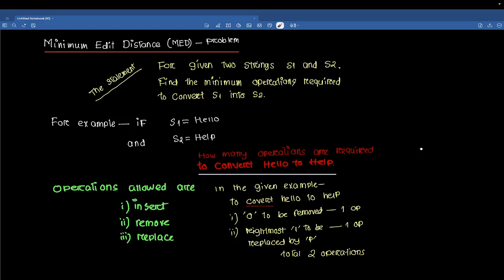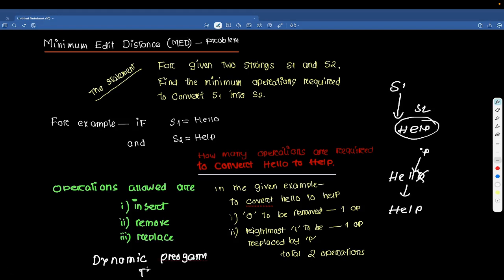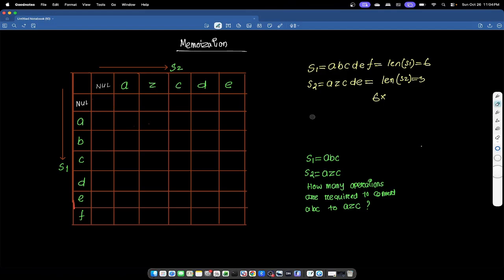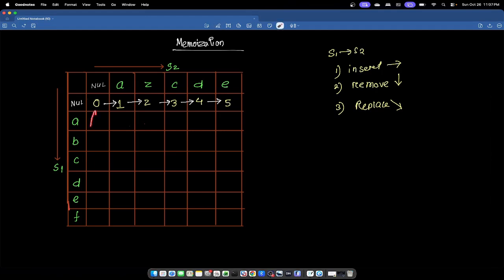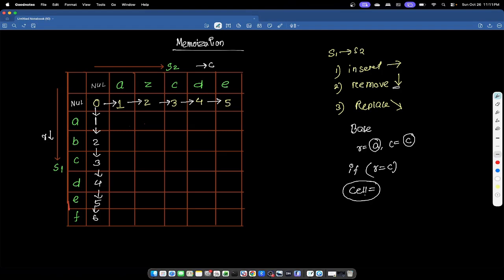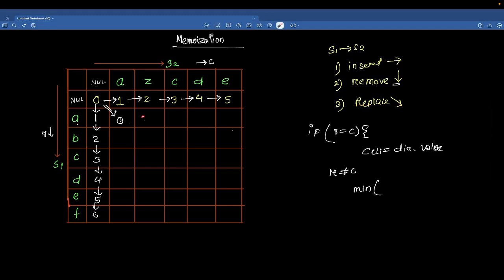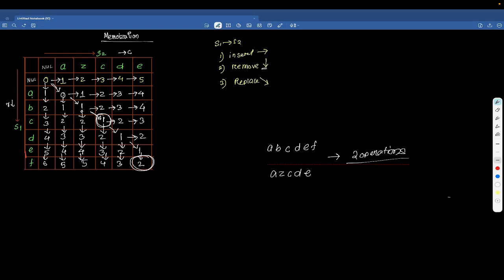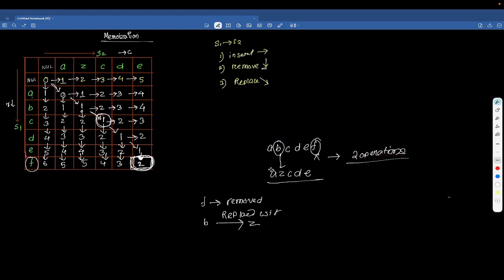MinimumEditDistance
This video explains the Minimum Edit Distance problem (also known as the Edit Distance or Levenshtein Distance problem). Dynamic programming is used to solve the problem.